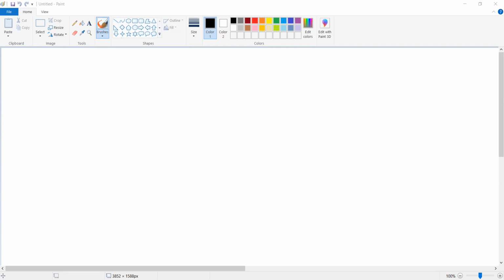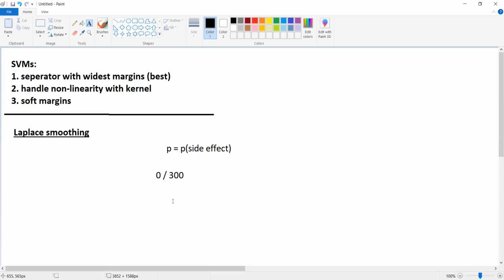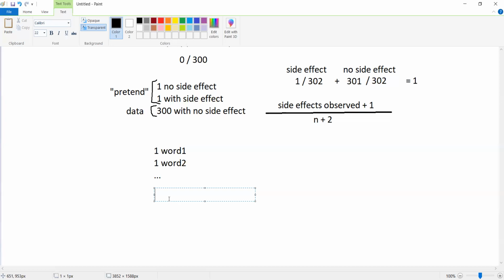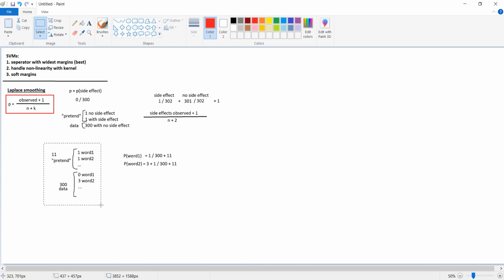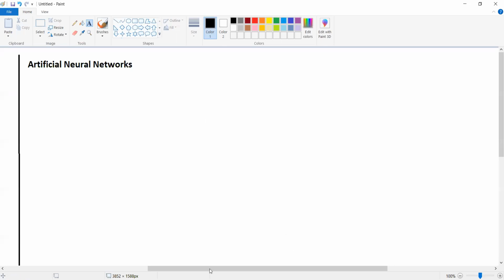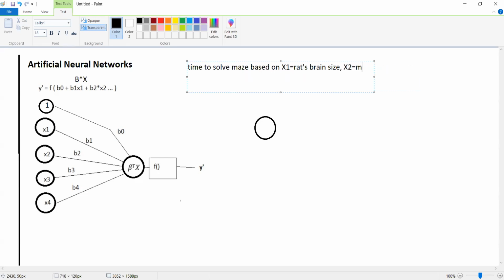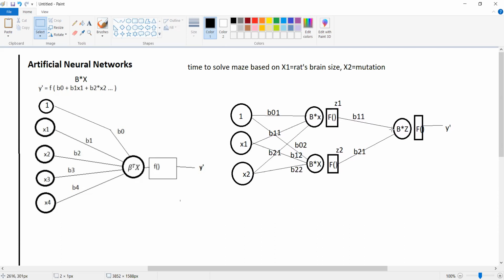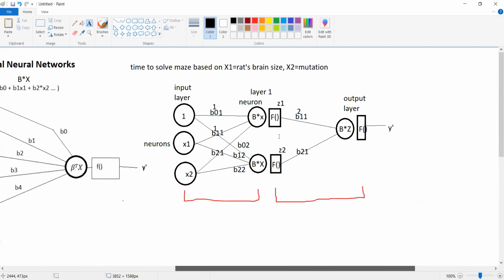08. Laplace Smoothing & Artificial Neural Networks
Machine Learning and Neural Networks for Neuroscience grad course 2023, BIU.
Recitation session 08:
SVMs review
Laplace smoothing
Intro to Artificial Neural Networks